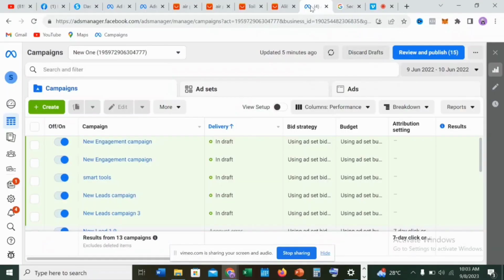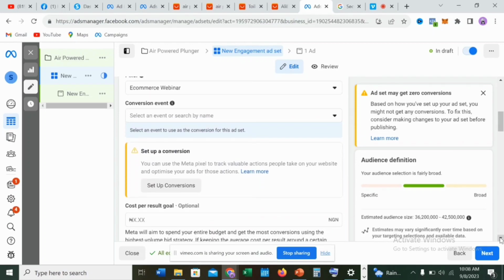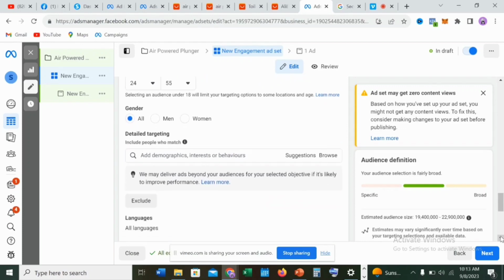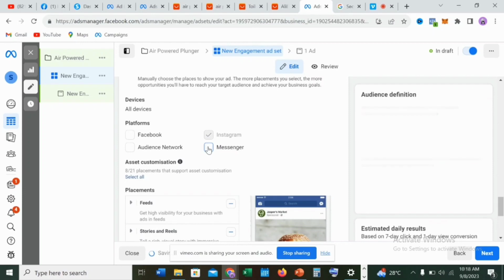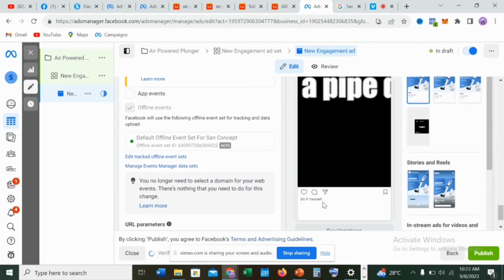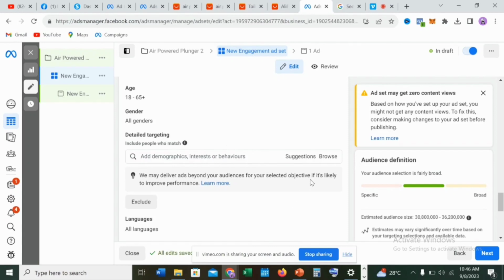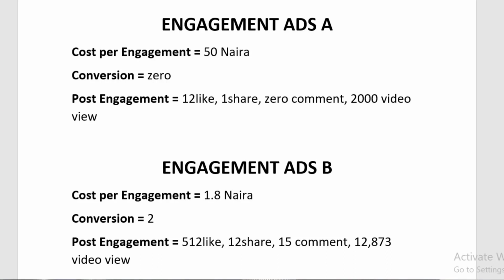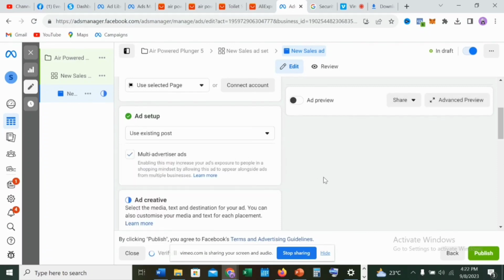I Found A BETTER WAY To Run INSTAGRAM ADS In 2023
Are you ready to take your social media marketing to the next level and reach a massive, engaged audience on Instagram? You're in the right place! In this comprehensive tutorial video, we'll walk you through the ins and outs of Instagram Ads , showing you how to create and optimize successful ad campaigns that get results.

 Instagram Ads, Instagram advertising tutorial, social media marketing, ad campaign objectives, ad creatives, audience targeting, budgeting, ad placement, ad analytics, tutorial.

Whether you're a business owner, marketer, or content creator, this step-by-step guide will empower you to harness the full potential of Instagram's advertising platform and boost your brand's visibility and engagement.

Key Highlights of This Tutorial:

1. Introduction to Instagram Advertising: Gain a solid understanding of the benefits and possibilities of advertising on Instagram.
2. Setting Up Your Instagram Business Account: Learn how to create or convert your personal account into a business account to access advertising features.
3. Ad Campaign Objectives: Explore the different ad objectives available and choose the one that aligns with your marketing goals
4. Ad Creative Essentials: Discover the art of crafting compelling ad creatives, including images, videos, and ad copy that resonate with your target audience.
5. Targeting the Right Audience: Master the use of Instagram's powerful targeting options to reach the people who matter most to your business.
6. Budgeting and Bidding: Learn how to set your ad budget, choose the right bidding strategy, and maximize the value of your advertising spend.
7. Ad Placement and Scheduling: Explore where your ads can appear on Instagram and when to schedule them for optimal performance.
8. Analyzing and Optimizing Campaigns: Dive into the world of ad analytics and discover how to tweak your campaigns for better results.

By the end of this tutorial, you'll have the knowledge and skills to create, launch, and optimize Instagram ad campaigns that drive engagement, website visits, conversions, and more.